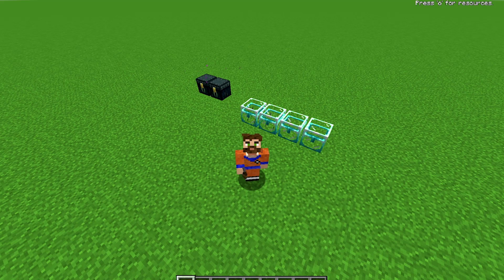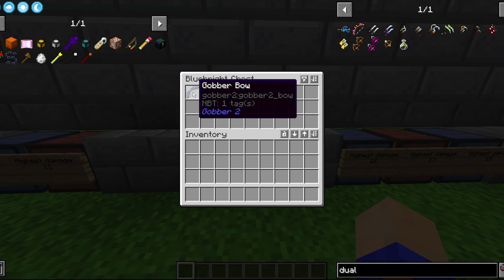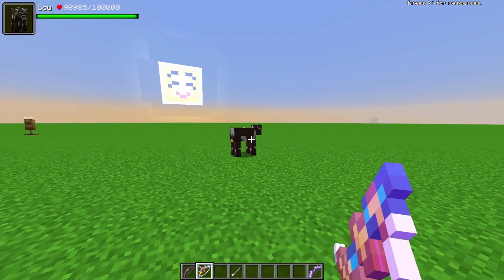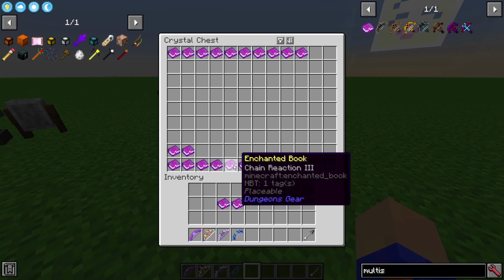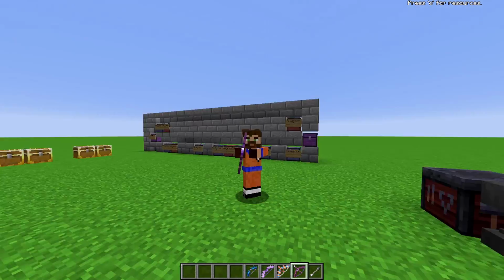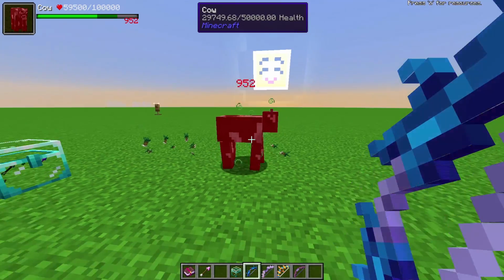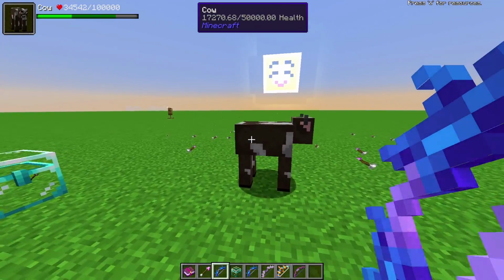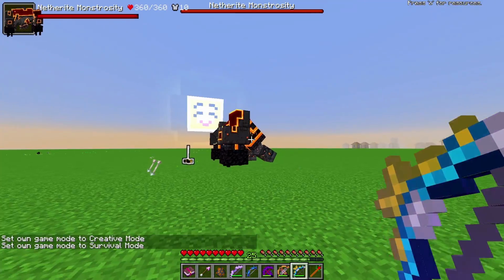What is the Strongest Bow Possible in modded minecraft?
the next paragraph is just to mess with youtube:
Vs Every Unit, IdkGaming16, KD Minecraft, MC silver battle, Popular MMO, Wadzee, SB737, Elevenberi, Minecrab, Minecraft but I, vee jay Not Minecraft, But Water Rises or Minecraft, But Lava Rises, or any other but challenge like that. This is a speed run / speed runner of Minecraft against a killer / assassin but it is Dream and I starting a group! POG CHAMP! Minecraft but I start in the nether. Minecraft Manhunt